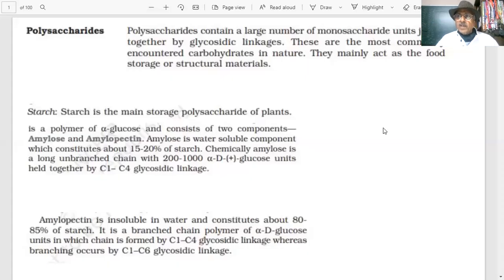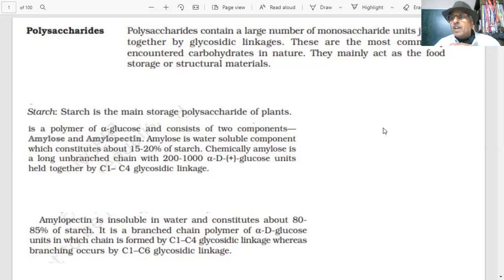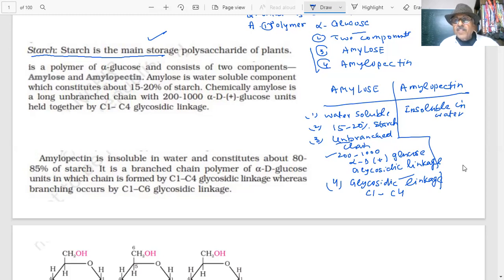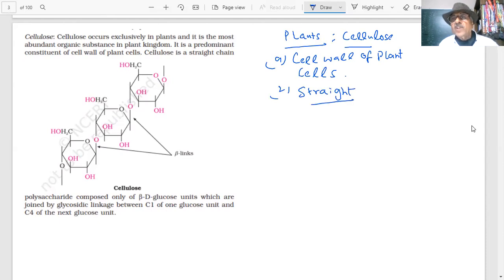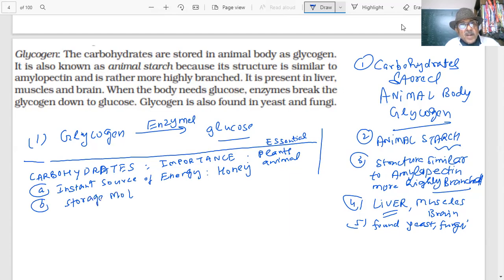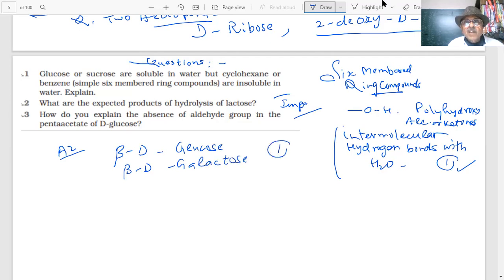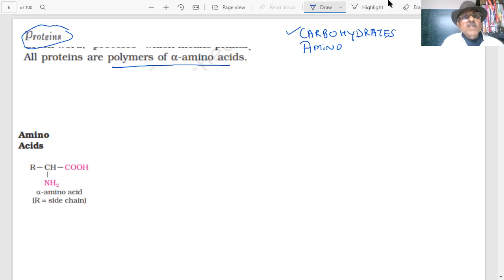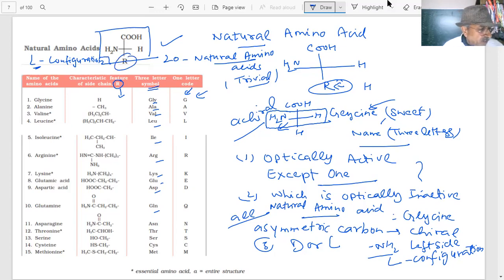BIOMOLECULES |L-6| POLYSACCHARIDES |STARCH| CELLULOSE| GLYCOGEN| AMINO ACIDS|12,NEET,JEE|SUNILSIKRI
1. Polysaccharides,
2. Starch,
3. Amylose and Amylopectin,
4. Cellulose,
5. Glycogen,
6. Amino Acids,
7. Natural Amino Acids,